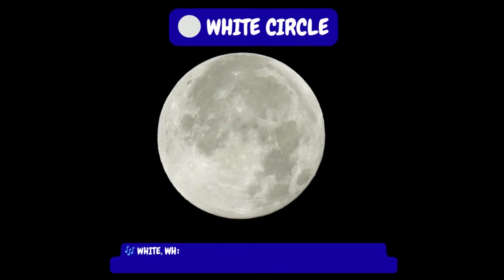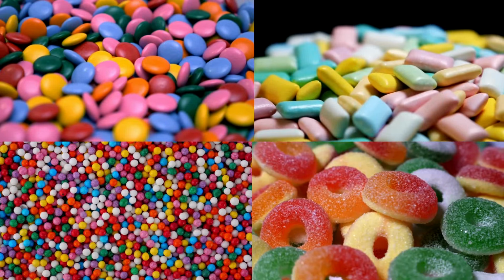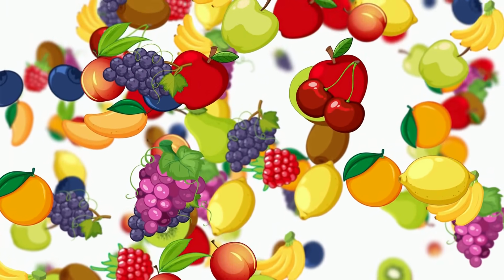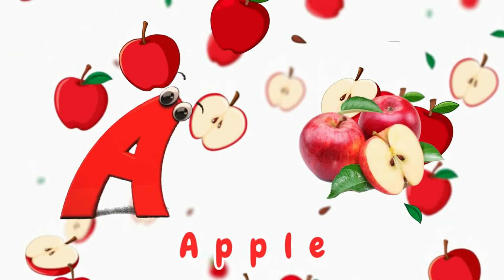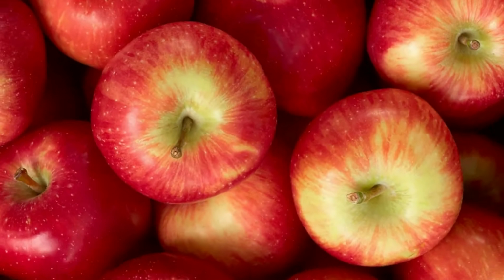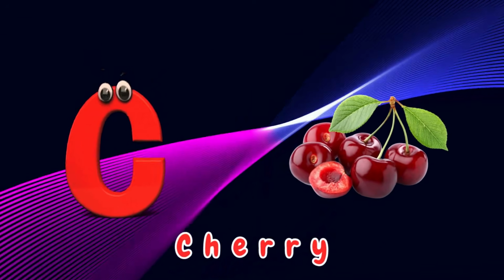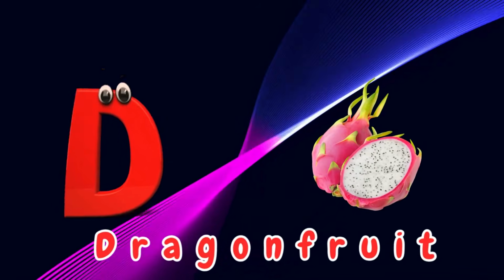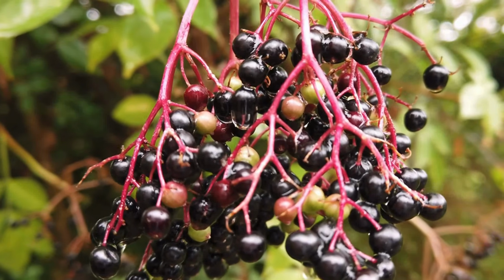🔤 ABC Song + Colors for Toddlers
🔤 ABC Song + Colors for Toddlers – 3D Fun
Sing and learn with our cheerful 3D characters as we explore the alphabet and splash through a world of bright colors! This gentle, engaging video helps toddlers connect each letter with a fun color example—like A for apple (red) and B for boat (blue)—building both letter awareness and color vocabulary at the same time. Little viewers will enjoy the smooth animations, friendly voices, and playful pacing that keep them focused without overstimulating. Along the way, children practice listening skills, early phonics, color matching, and visual memory—all essential building blocks for preschool readiness. Every scene is designed with young learners in mind, using simple repetition and positive reinforcement to boost confidence. Parents will appreciate the calm, ad-free format and clear educational goals that make screen time truly valuable. We invite you to watch together, point out the colors on screen, and repeat the letter sounds aloud for extra interaction. Be sure to stay through the end for a fun recap that reinforces every letter and color we’ve learned!